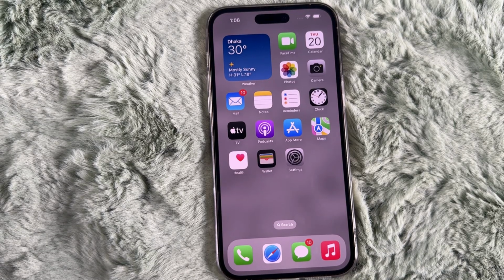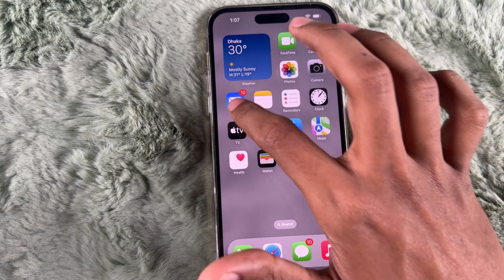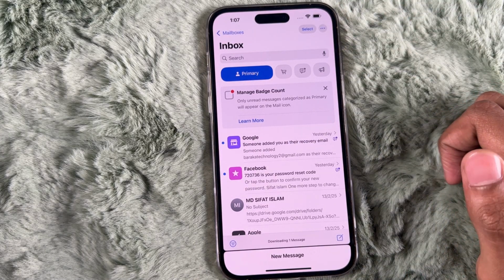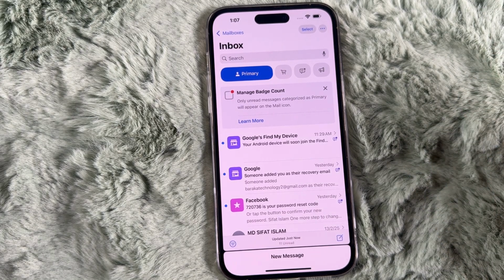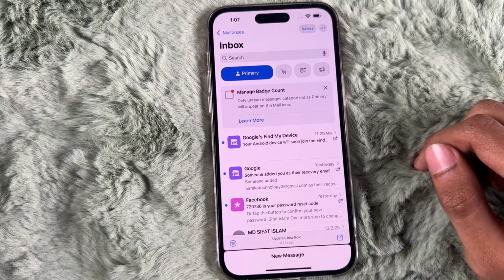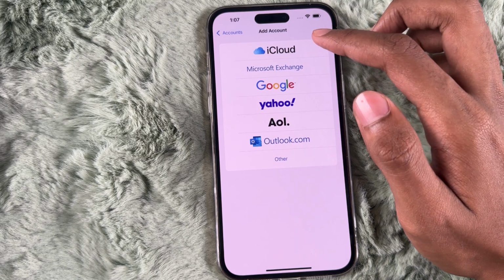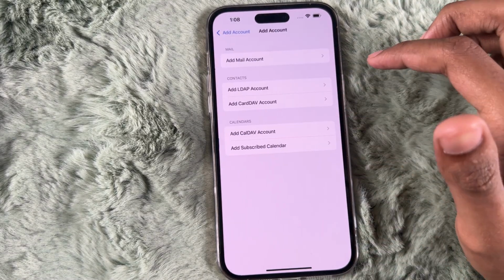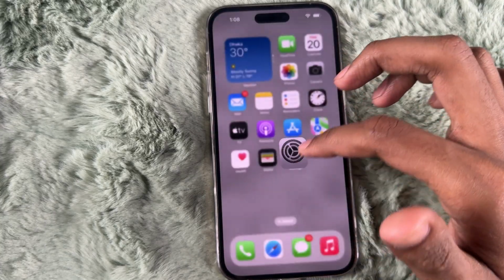iOS 18 How To Add Email Account - Full Guide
Here's a short YouTube description for adding an email account on iOS 18:

"Learn how to add your email account on iOS 18 in this simple tutorial! Whether it's Gmail, Yahoo, or Outlook, we'll show you how to set it up quickly on your iPhone.